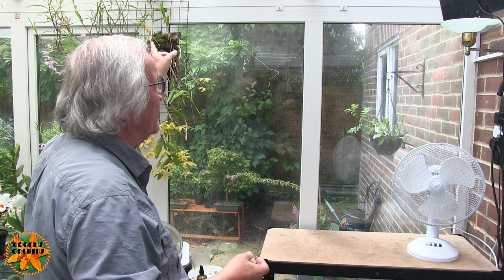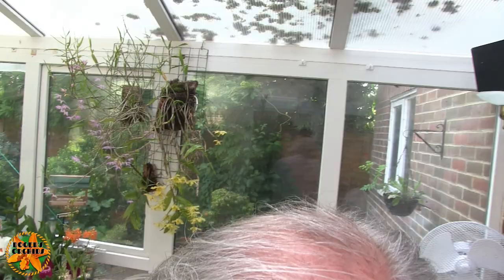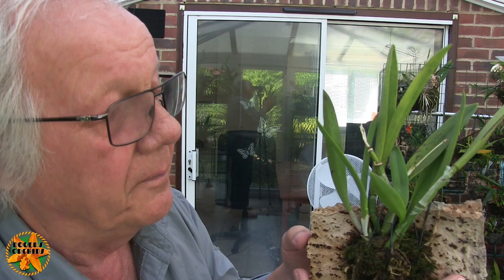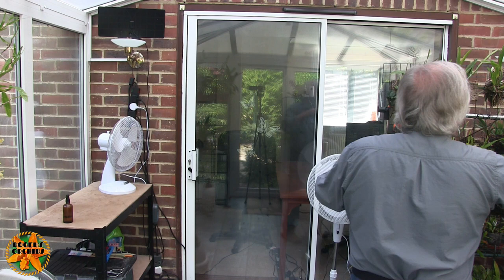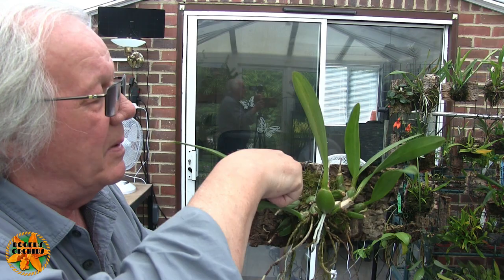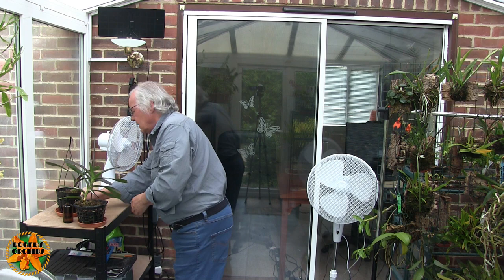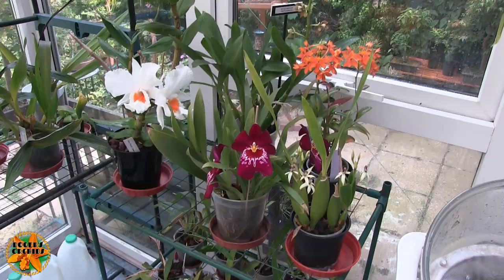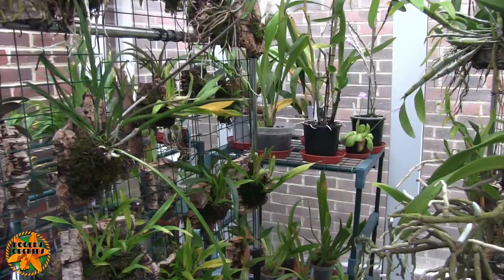My Sunday Orchid Chat Includes a Look at the Mounted Cattleya Types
Mixed in with other things is a look at the mounted Cattleya Type Orchids. Most seem to be coming back into growth after a long period of inactivity.